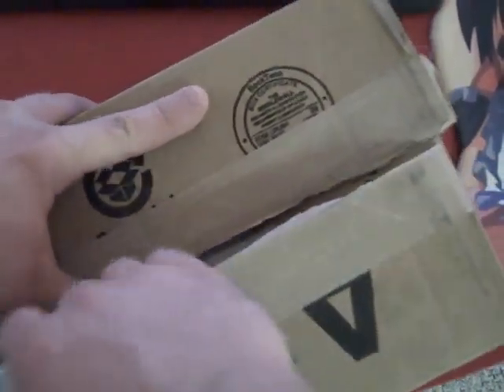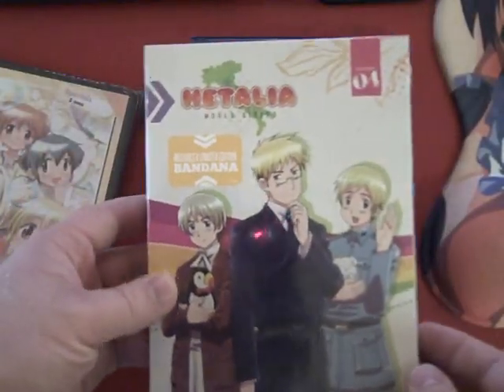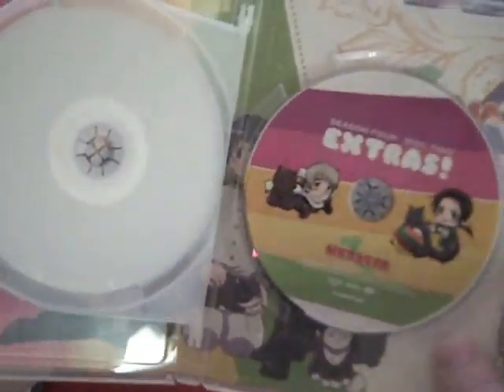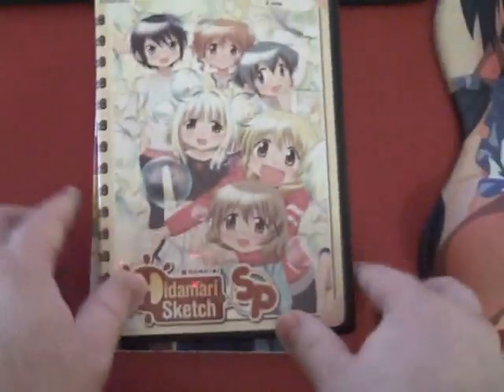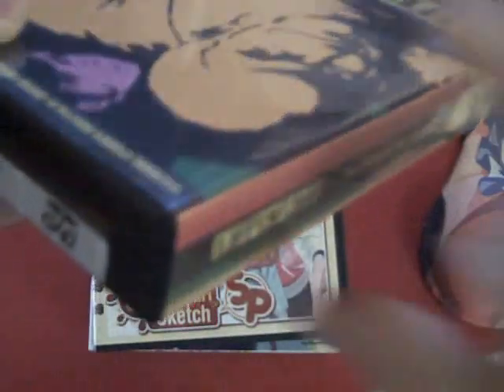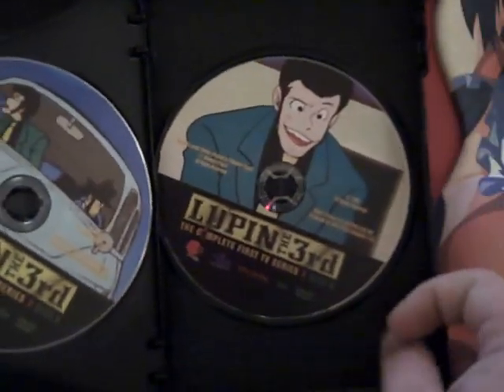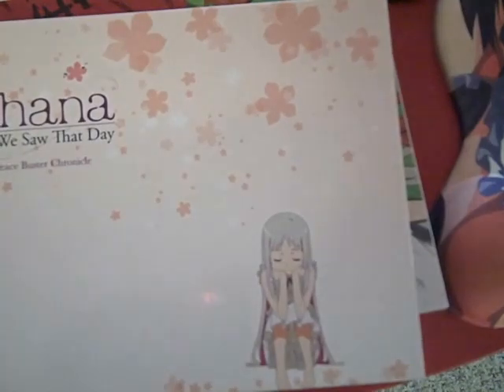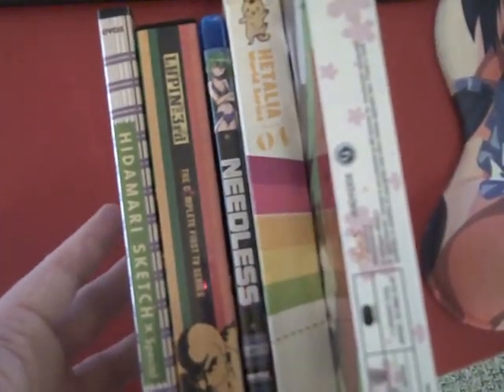Anime DVD Collection Update July 3rd, 2012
Anime DVD update:

Needless Complete (Blu-ray)
Hetalia Season 4
Hidamari Sketch SP
Lupin the 3rd: Complete First Series
Anohana DVD+BR

Anime Analysis:

Towa no Quon
Gun Sword-san
Anohana
Tengen Toppa Gurren Lagann Movie 2 - The Lights in the Sky are Stars